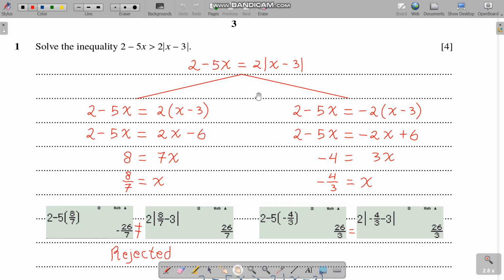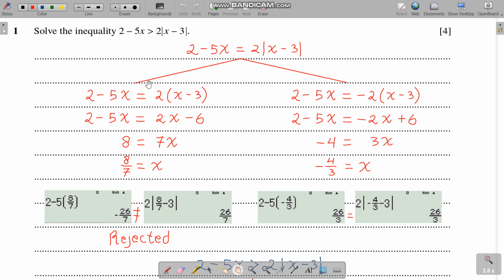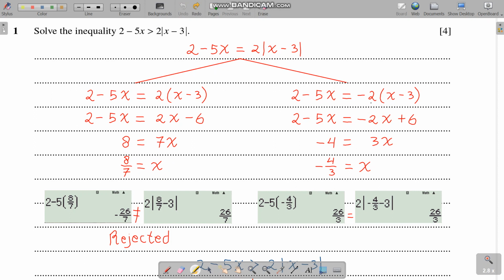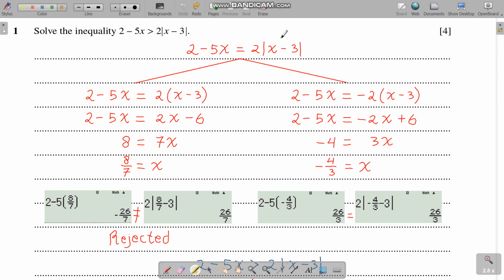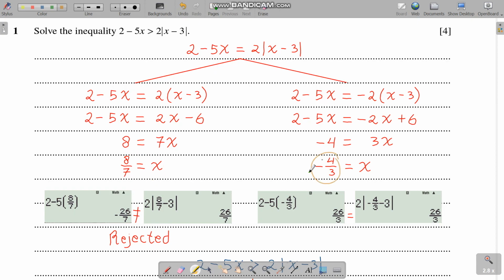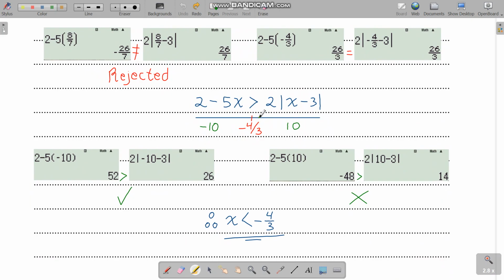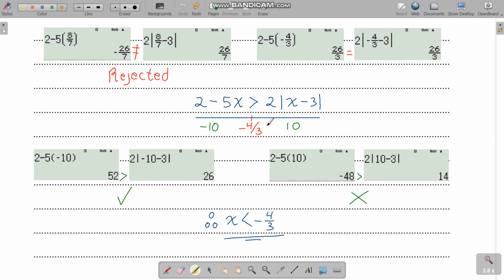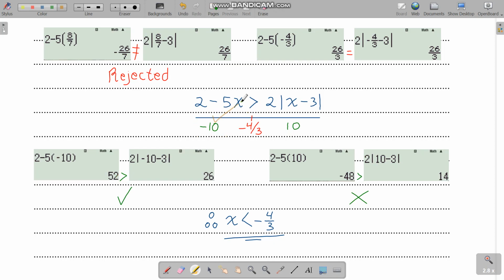9709_w20_qp_33 Q1 Topic 3.1.1 The Modulus Functions A Level Mathematics